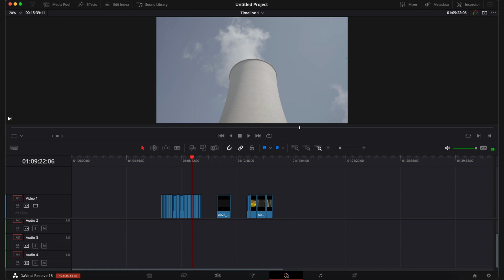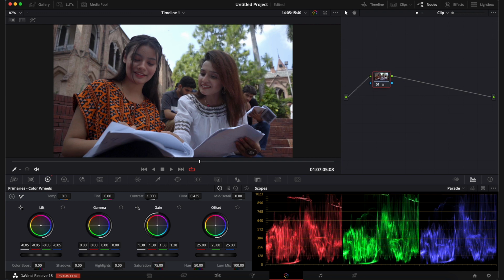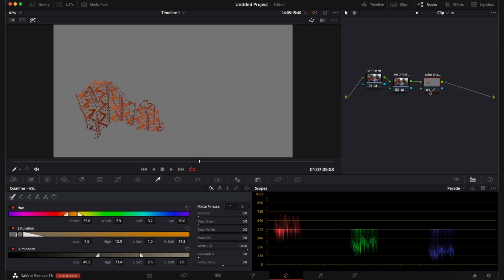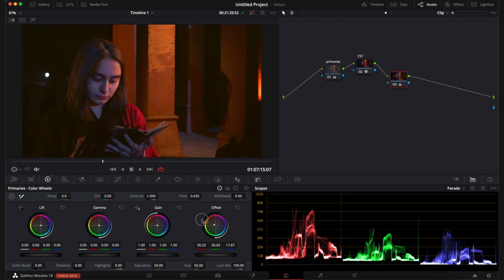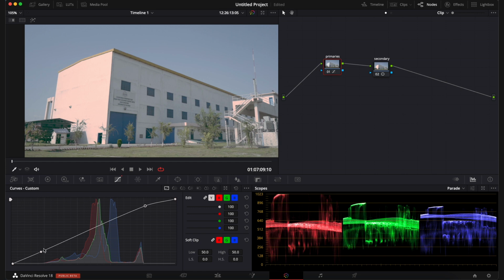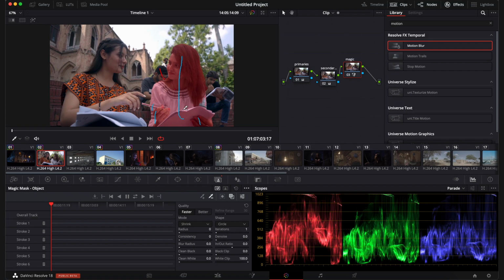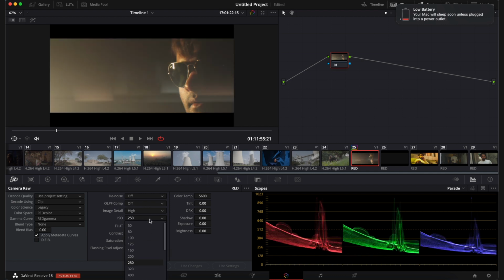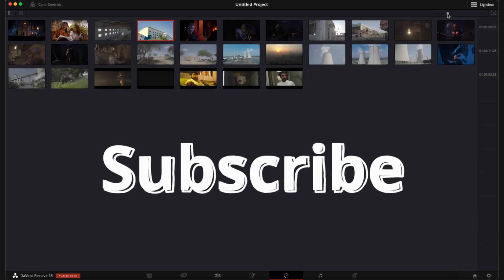Davinci Resolve COLOR Grading Masterclass | for complete Beginners 🌟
In this comprehensive Davinci Resolve Color Grading Masterclass for Complete Beginners, recorded during a film school session, we guide you through the fundamental concepts of utilizing the Color Page in Davinci Resolve 18. Whether you're transitioning from Premiere Pro or entirely new to Davinci Resolve, this tutorial provides a detailed explanation of the Color Page's tools, shortcuts, and essential tips for precise color correction across various shots. If you want to learn how to effortlessly color grade in Davinci Resolve, this beginner-friendly tutorial is the perfect starting point. Join us as we explore the world of color grading and enhance your video editing skills with Resolve.

🎬 EQUIPMENT USED IN THIS VIDEO:
Storage Solution

Some clips used in the video are taken from pexels.com
Contents of the video
0:00 - Intro
0:30 - Color page Interface
3:08 - Understanding Nodes
05:00 - Labeling Nodes
6:28 - Enable/Disable Nodes
7:36 - Using Qualifier to change Selective color
11:28 - Using Power Windows for selection
13:16 - Using Tracker
14:19 - Primary Color Wheels vs Log Wheels
18:38 - Understanding Curves
22:03 - RGB Mixer
22:20 - Noise Reduction
22:51 - Magic Mask to key people and objects
25:51 - Understanding Layer Nodes
27:55 - Camera Raw tab
29:06 - Sizing in color page
29:20 - Changing Opacity of Nodes
30:16 - Adding Effects to nodes
30:51 - Keyframes in color page
31:54 - Copy Pasting Grades in different shots
32:47 - Lightbox